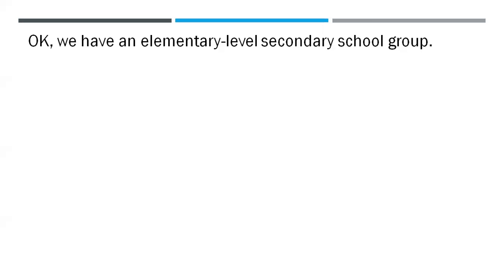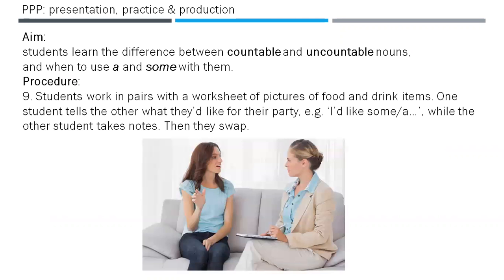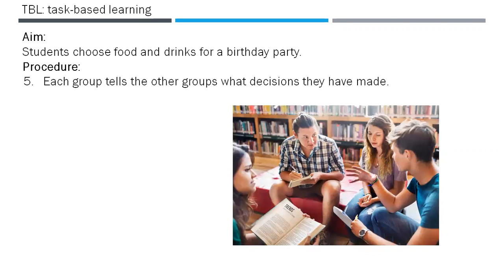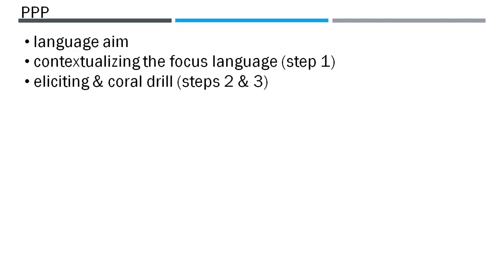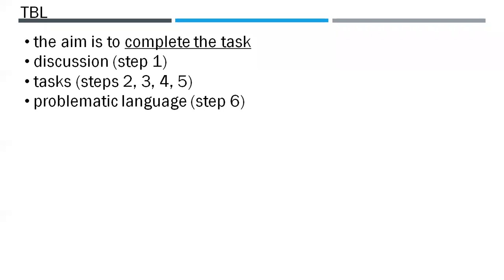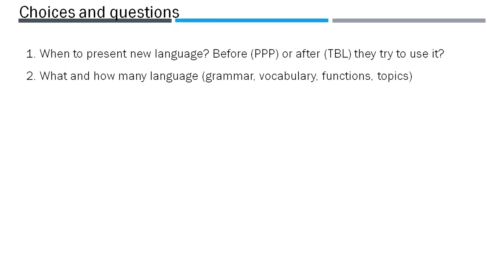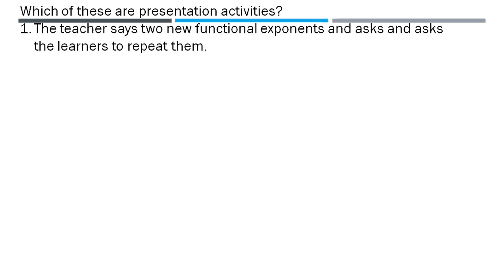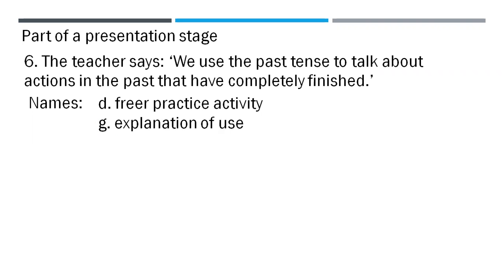Year 1 Lecture 8 Presenting new language